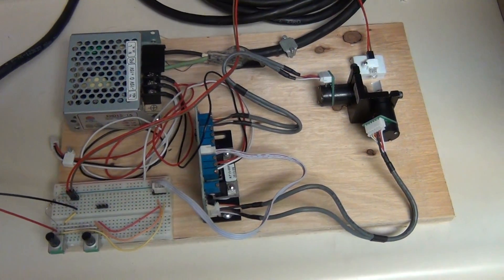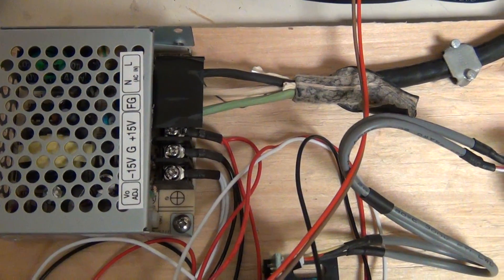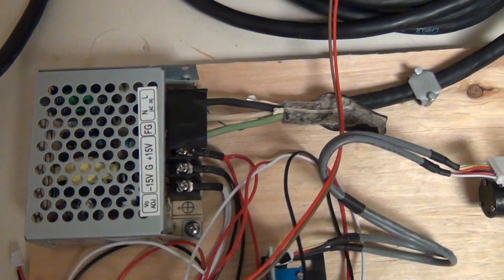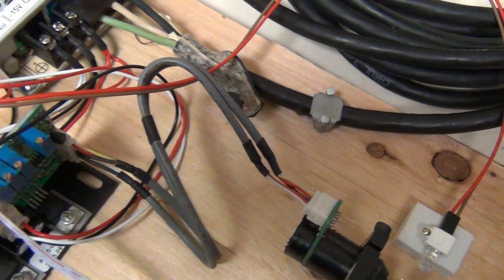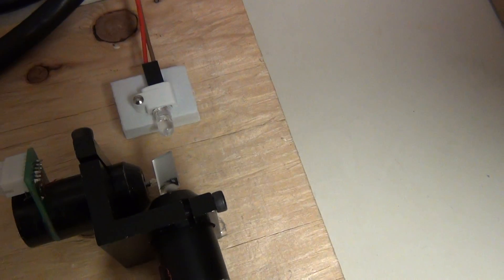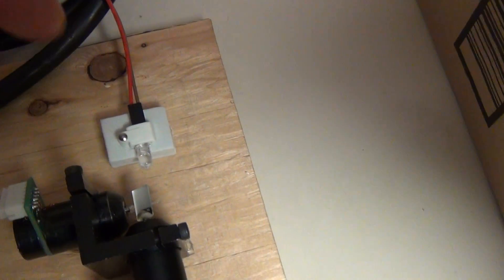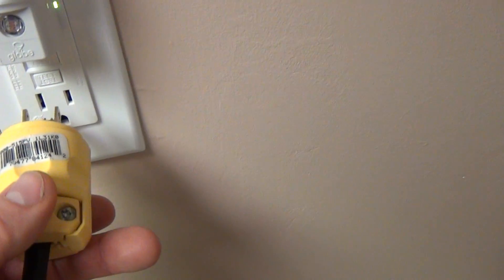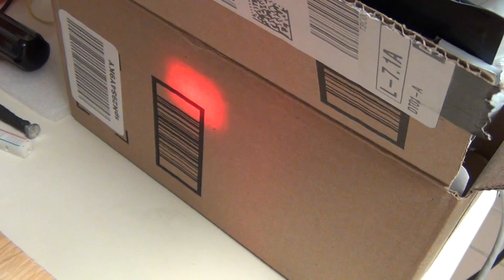DIY Saturday [20161224]: Galvanometer kit for laser projection -- Part 1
A tutorial to start with Seeed Studio galvanometer kit SC17 -- 15K.

LINK BROKEN:
PDF with instruction in Chinese (run it through google translate):